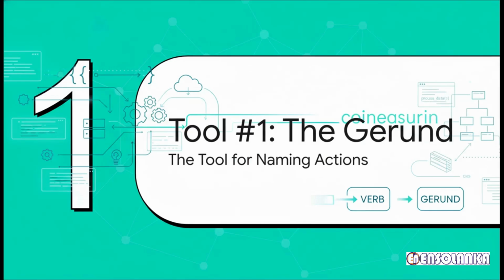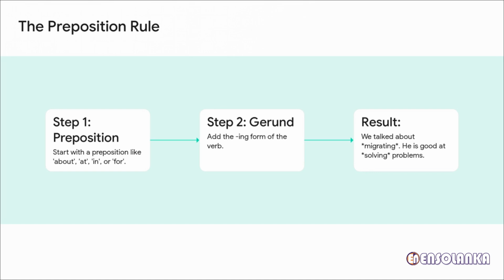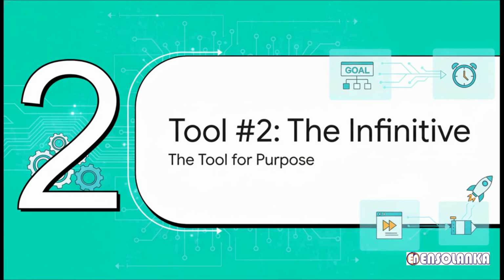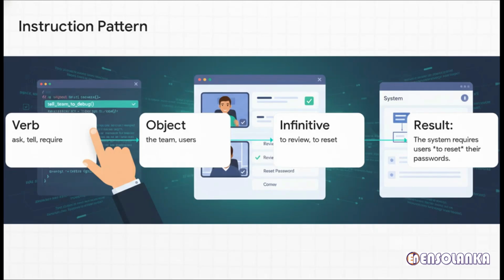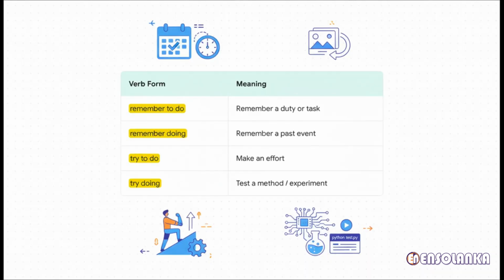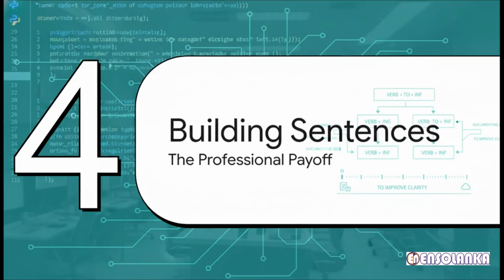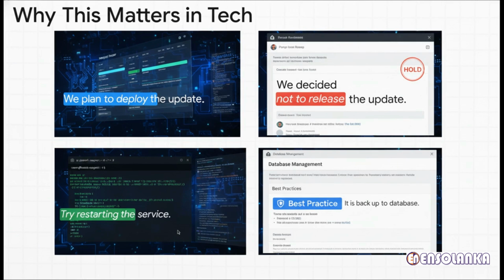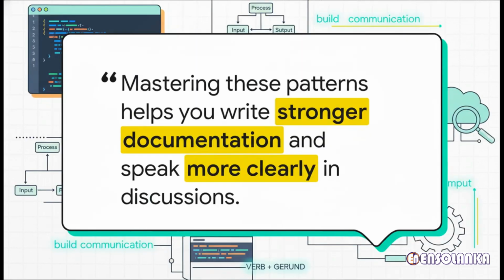LESSON - 14: GERUNDS AND INFINITIVES, PART 1 | English for Technology Course - Advanced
Lesson 14: This lesson helps learners understand how to use gerunds and infinitives correctly in advanced English, especially when giving instructions, describing actions, explaining plans, expressing preferences, and reporting intentions. With practical technology-focused examples, it teaches students how to communicate more naturally and professionally in documentation, meetings, system discussions, and software-related communication.